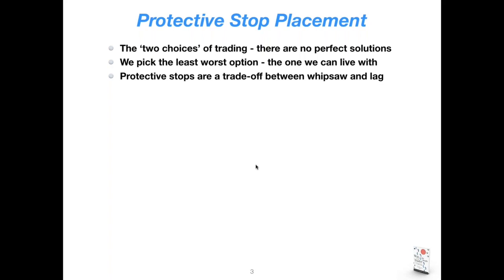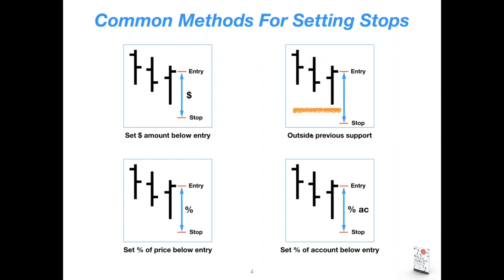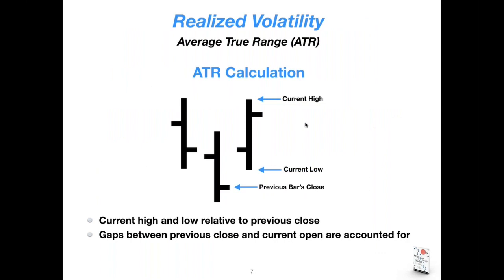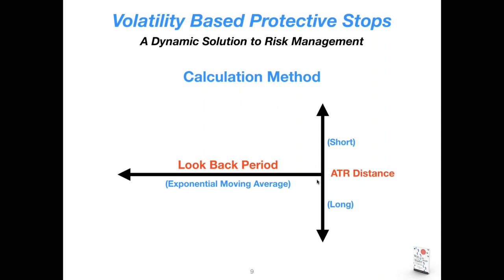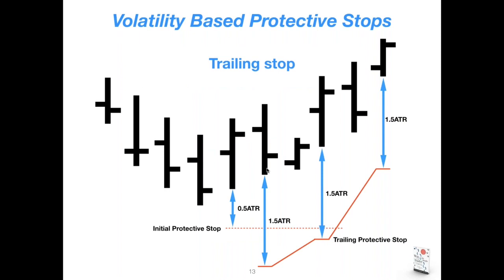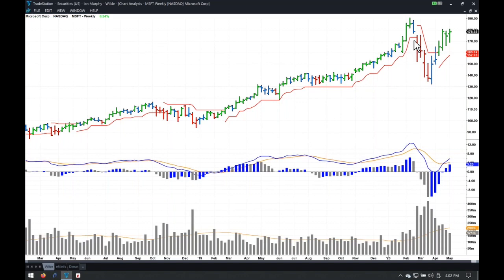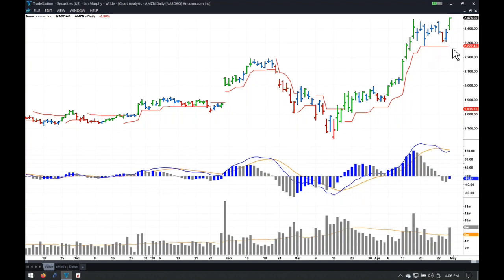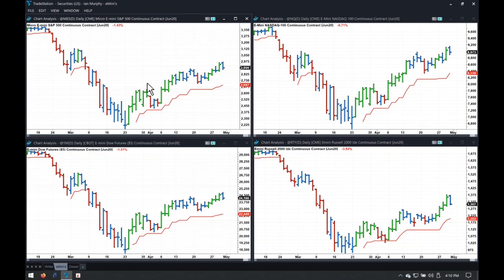How to Place Protective Stops in a Volatile Market | Ian Murphy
The correct placement of protective stops is a balance between whipsaw and lag. If stops are too close to the price, we risk getting whipsawed. If the stop is too far away, the risk/reward ratio might not be worth the effort. Dynamic protective stops which respond to changing volatility are the solution. If you're trying to catch a defined move with a swing trade or following a trend, Ian Murphy's presentation will show how to effectively use volatility based protective stops to maximize a trade's potential while controlling risk.

Founded in 1981, MoneyShow is a privately held financial media company. As a global network of investing and trading education, we present an extensive agenda of live and online events that attract investors, traders, and financial advisors from around the world. We are proud to bring you video content from top market experts and analysts from MoneyShow’s face-to-face conferences and online virtual events, as well as from top paid-subscription financial newsletter editors throughout the year. If you like what you see, we’d love for you to join the 25,000+ people who attend our conferences and the 30,000 online viewers who participate in our virtual events each year!

If you are an individual investor, active trader, financial advisor or just beginning to learn about the stock market, this channel is right for you!